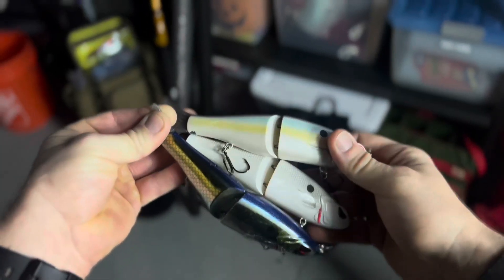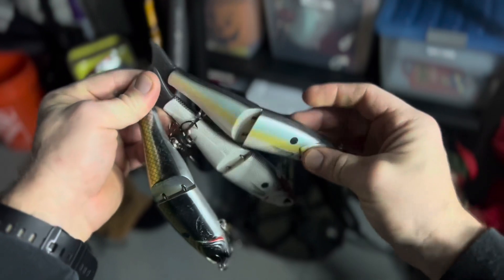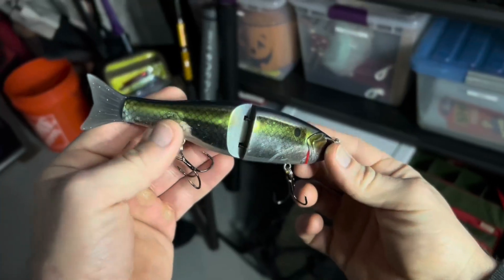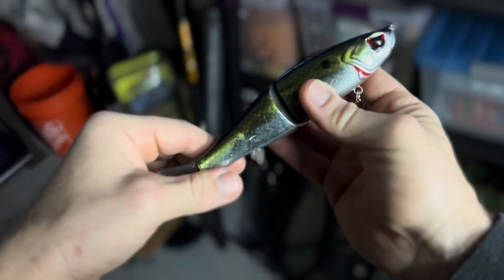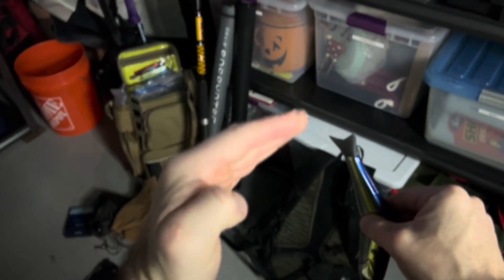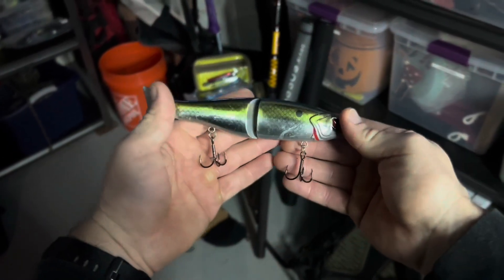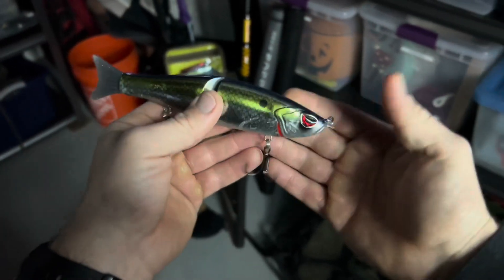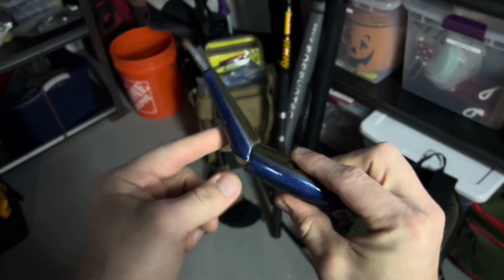Bassdash SwimShad Glide Baits Jointed Swimbait Bass Pike Salmon Trout Muskie Fishing Lure Review